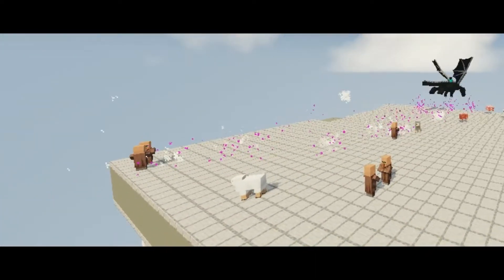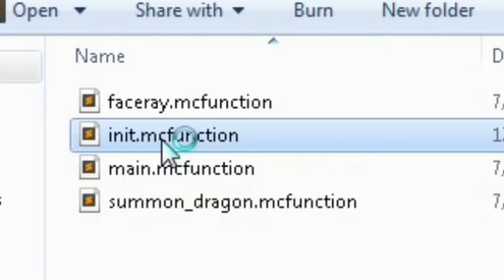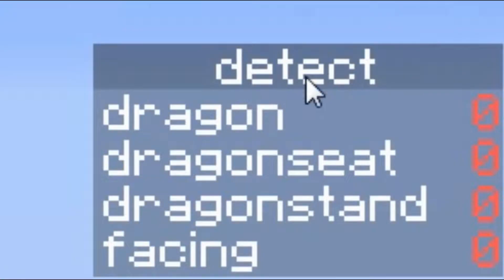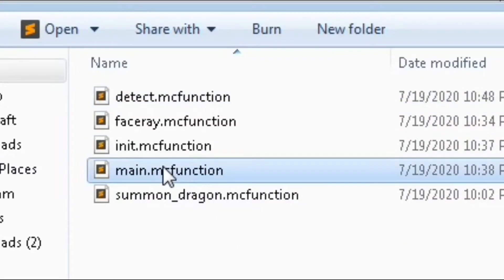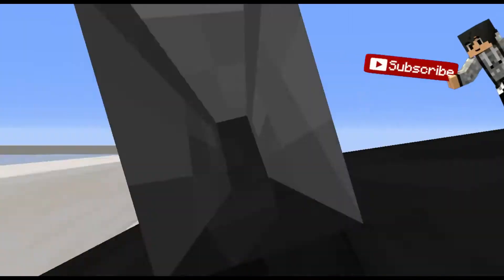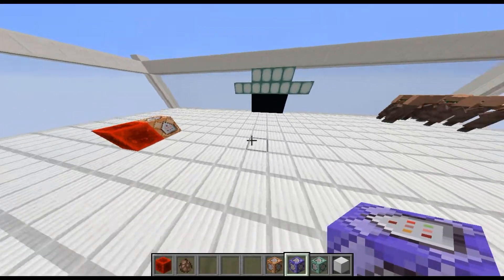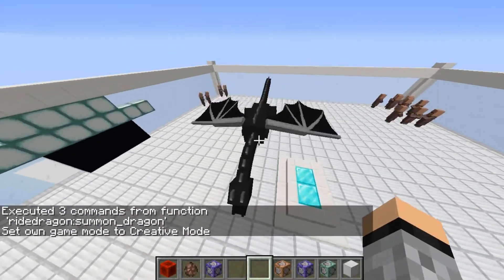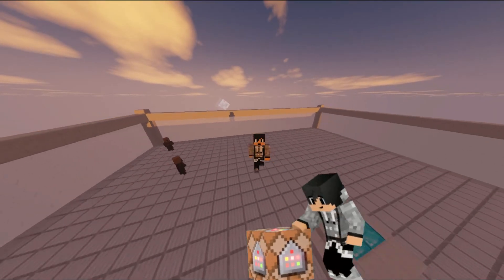How to make FIRE BREATHING DRAGONS in Vanilla Minecraft (Datapack 1.15/1.16) [JAVA Command Tutorial]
PART 2 - How to make it look like it's breathing fire? Control, Tame it, and Drive it! Today, I will be showing you this tutorial on how to ride an ender dragon, it breathes fire, comes down for you, and you can sit on it too! No Mods, No Addons. Real, and Legit. How To RIDE the ENDER DRAGON with Commands 100 Percent REAL? MCPE and Bedrock? sorry.

Be sure to Hit that Subscribe Button and Smash that Like button if you've enjoyed today's video, and Help my channel by just sharing my videos because it might help others too in my tutorials. I will truly appreciate if you will help me.
➤ IT'S BETTER TO WATCH THE WHOLE VIDEO FOR YOU TO LEARN!
❝ Welcome to John Paul Inso's Channel! I make fun and useful ways with command blocks and datapacks for you to play with your friends and improve your world. ❞

➤ DATAPACK (JAVA EDITION)

➤ BEFORE LEAVING ANY NEGATIVE FEEDBACK, YOU NEED TO WATCH THE WHOLE VIDEO BEFORE COMMENTING

Minecraft Version ➤ 1.13 / 1.14 / 1.15 / 1.16

🎵🎶🎵MUSIC🎵🎶🎵
All of the Music in my videos are provided by NCS!